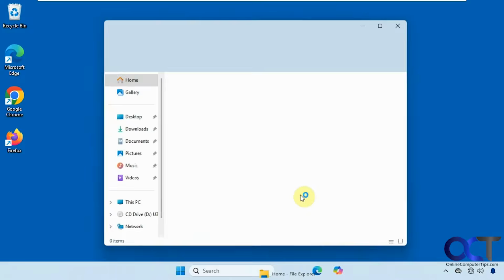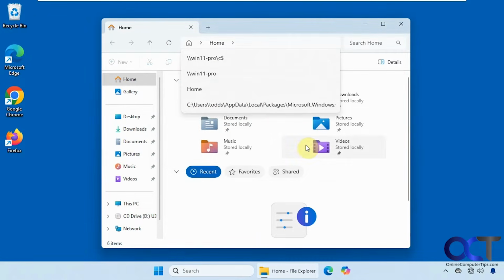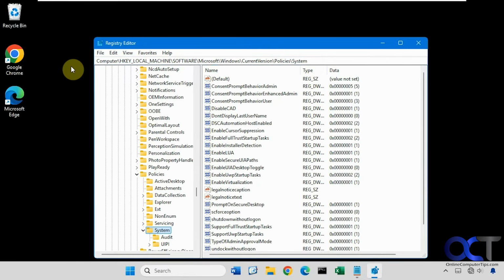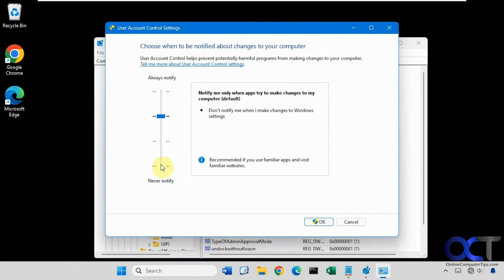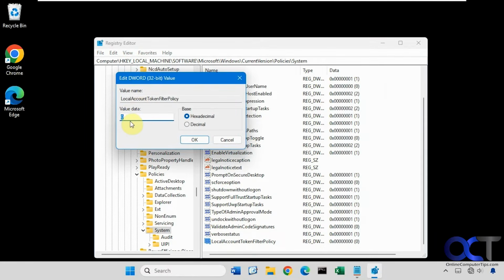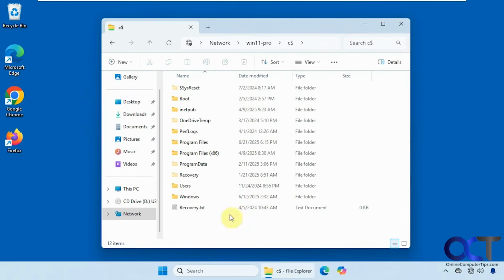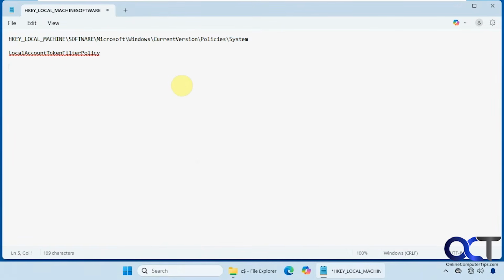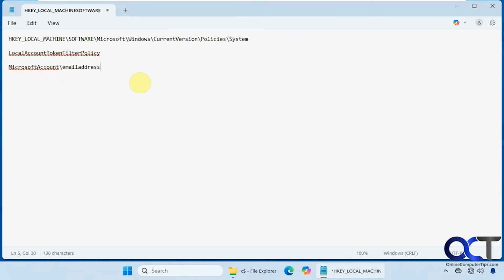How to Connect to Administrative Shares on a Windows 11 Networked Computer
Administrative shares (like C$ or Admin$) are hidden shares created by Windows for administrators to access system drives and folders over a network. In Windows 11, you might encounter a "permission denied" error even if you have the correct credentials. This video provides a registry-based workaround to enable access to these shares using the LocalAccountTokenFilterPolicy key.

0:00 - Introduction to Windows 11 Administrative Shares
0:35 - The "Permission Denied" Error
1:02 - Accessing the Registry Editor (regedit)
1:50 - Creating the LocalAccountTokenFilterPolicy Value
2:25 - Restarting the Destination PC and Connecting via File Explorer
3:15 - Credential Formatting for Microsoft vs. Local Accounts

Step-by-Step Instructions:
1 - On the destination computer, open the Registry Editor by searching for "regedit" in the Start menu.
2 - Navigate to HKEY_LOCAL_MACHINE\SOFTWARE\Microsoft\Windows\CurrentVersion\Policies\System.
3 - Right-click in a blank space and select New - DWORD (32-bit) Value.
4 - Name the new value LocalAccountTokenFilterPolicy.
5 - Double-click the new value, set it to 1, and click OK.
6 - Restart the destination computer to apply the changes.
7 - On your local computer, open File Explorer and type the path to the share (e.g., \ComputerName\C$).
8 - Enter the remote credentials (use "MicrosoftAccount\Email" for Microsoft accounts or "ComputerName\User" for local accounts).